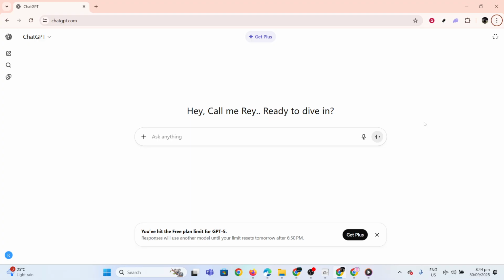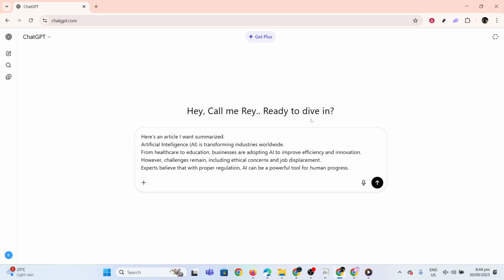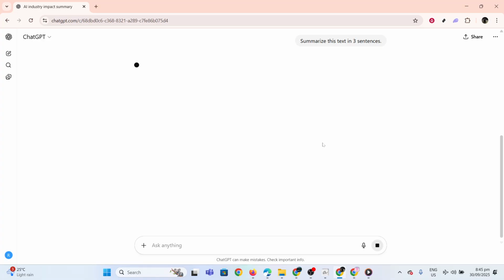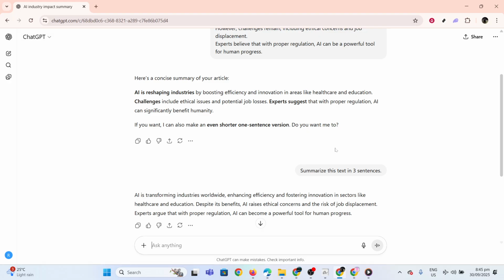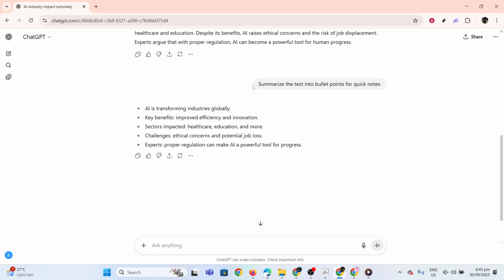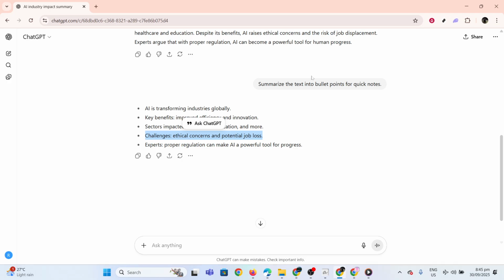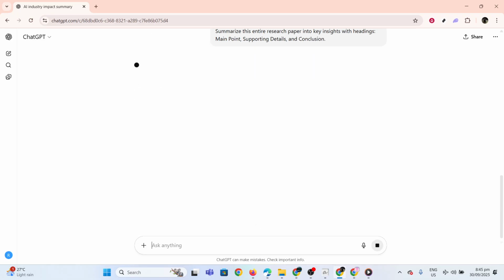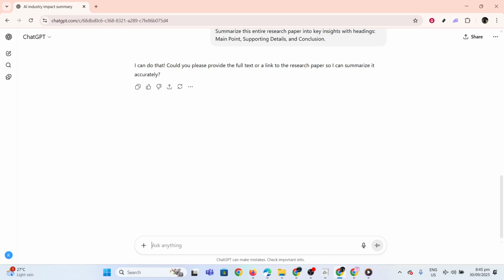How to Use ChatGPT for Text Summarization